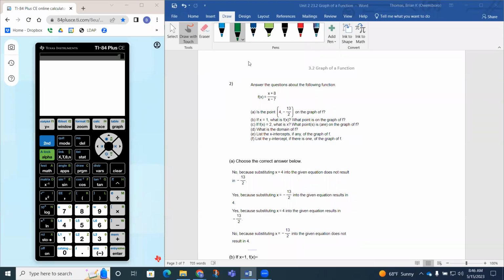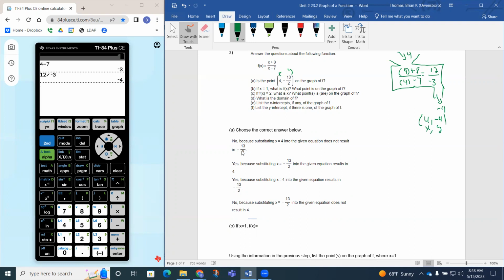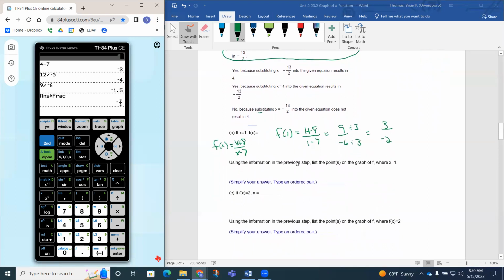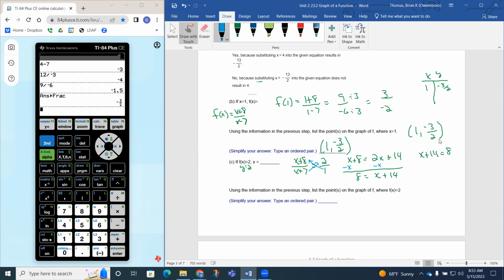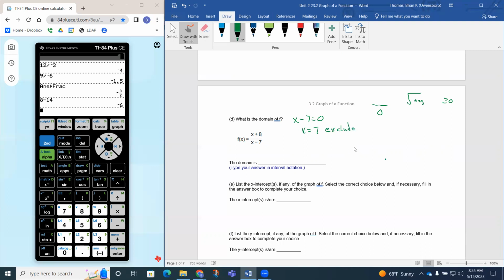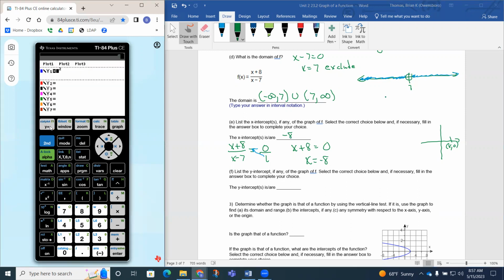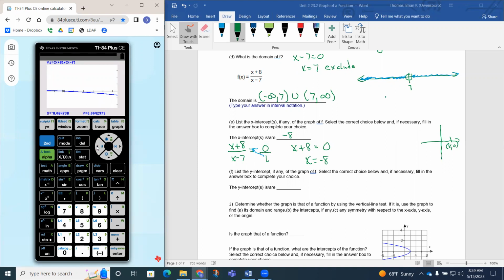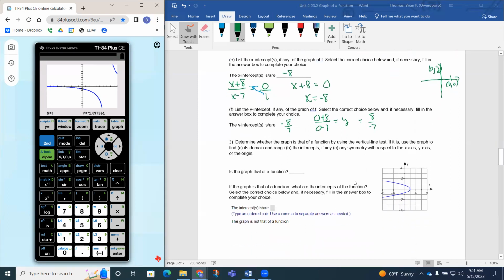U2 3.2 Question 2